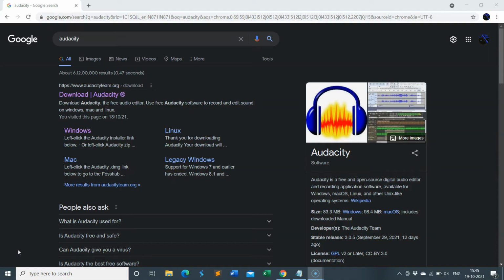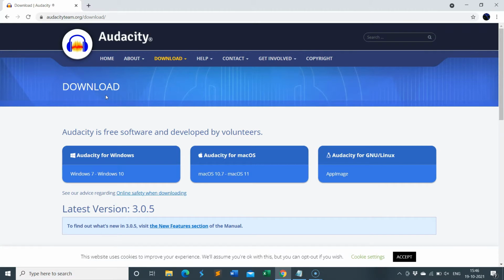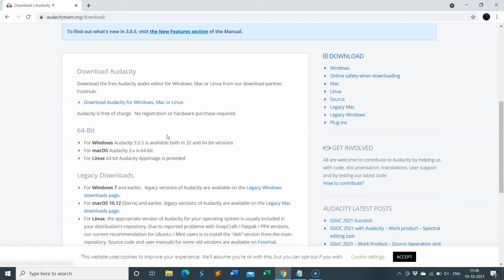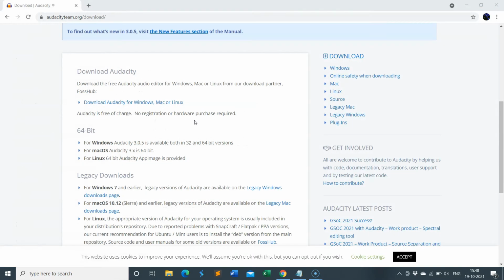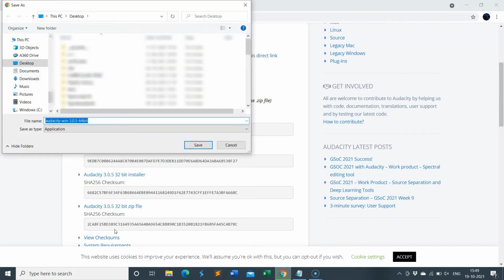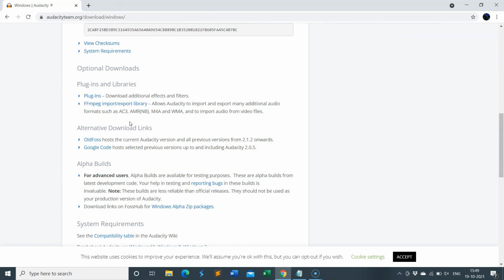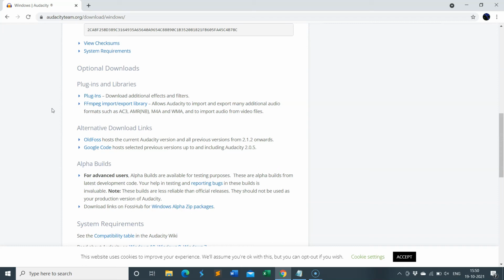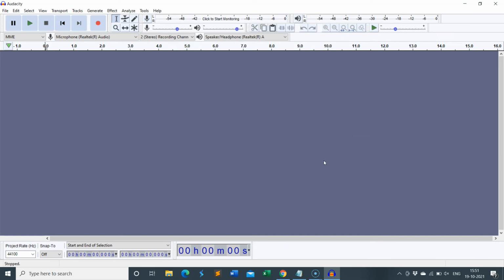Tut-01: Installation and getting started | Audacity Tutorial Series | J'sForum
Hello everyone,
Jitasmita here!
In this video I share my motivation behind this series and show the installation processes of Audacity from the website and also how to get started with the software.
From today we start the Audacity tutorial series, where I cover the most important tips and tricks of Audacity in the simplest way. Audacity is a free, open-source, cross-platform, multi-track audio recording and editing software. It's easy to learn and get started with.
I am not a professional, the whole motive of the video is to share my experience, and learn together with you guys in this process.

🔷🔶Tags🔶🔷
college life
earn from home
online earning
J'sForum
Audacity tutorials
edit audio for free
online software
podcast
audacity